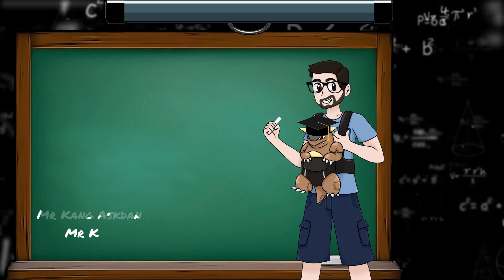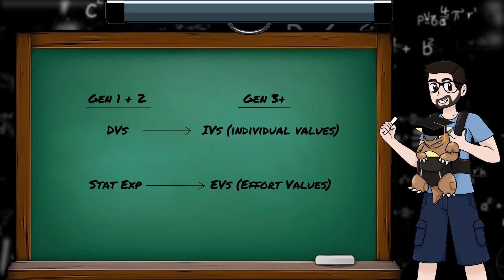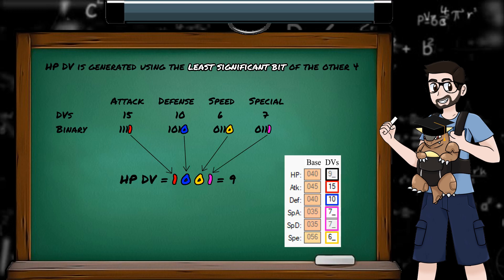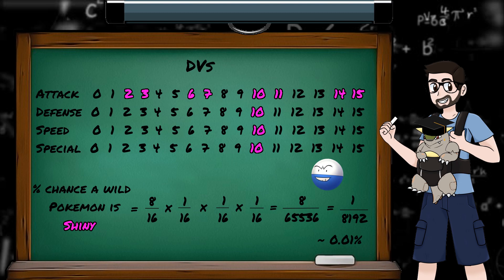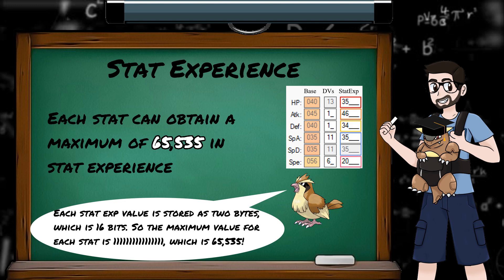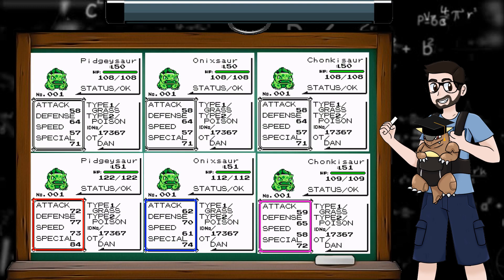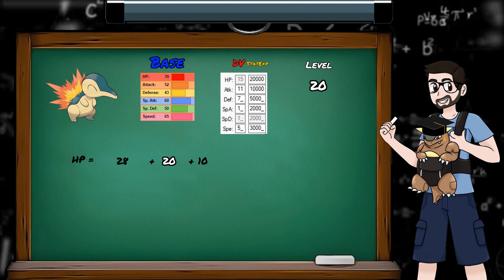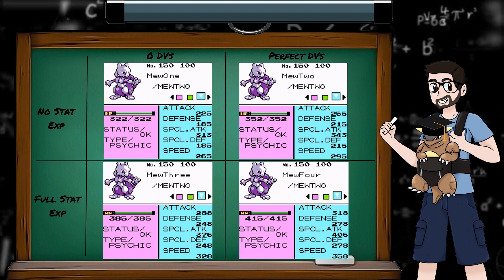DVs and Stat Exp in Pokemon Gen 1 and 2 | PokéMaths | Episode 6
A deep dive into DVs and Stat Experience in Pokemon Red, Blue, Yellow, Gold, Silver and Crystal.

Thumbnail: @Squidgy

The OG Tombstoner: @GymLeaderMatt1987

0:00 Intro
0:24 Stat Equations
0:37 Base Stats
0:55 DVs
2:10 HP DV Calculation
3:17 Perfect DV Odds
3:47 Shiny Odds
4:15 Other DV Stuff
4:19 Stat Experience
5:09 Splitting Stat Exp
5:17 Stat Exp Max Values
5:28 Stat Experience Example
6:45 PokeRus
6:54 Vitamins
7:25 Stat Calculation Example
8:31 Stat Recalculations
8:47 Enemy Pokemon
9:10 Mewtwo Example